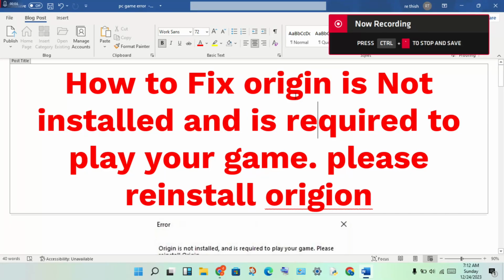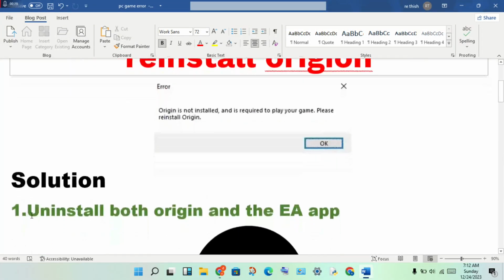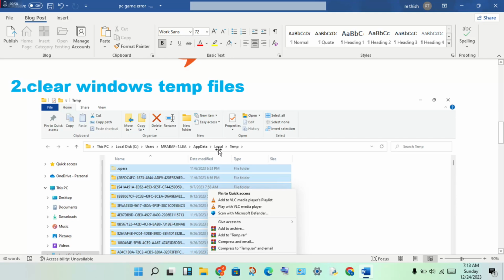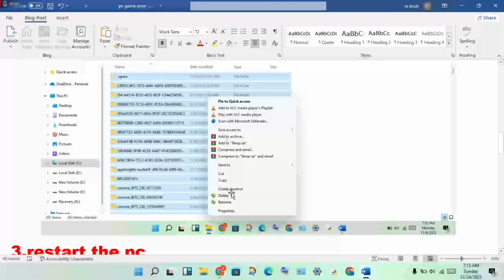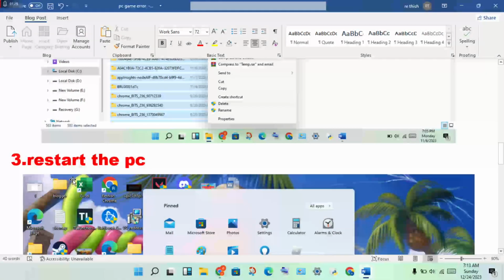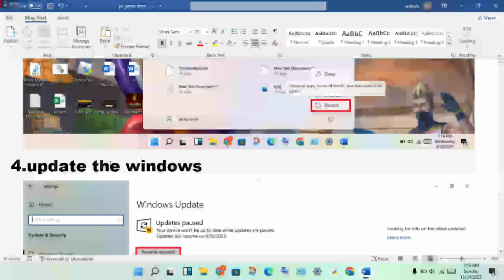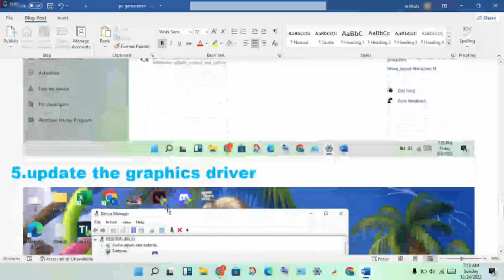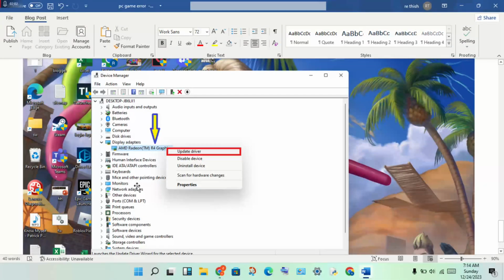Fix origin is not installed and is required to play your game. please reinstall origin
If it asks for origin, It means that ur antivirus removed or blocked crack file(s). Check its quarantine & restore the file(s) & add game's folder to its exclusion.

origin is not installed and is required to play your game. please reinstall origin
origin is not installed and is required to play your game
fix origin is not installed and is required to play your game